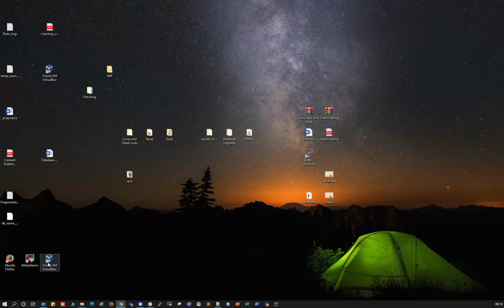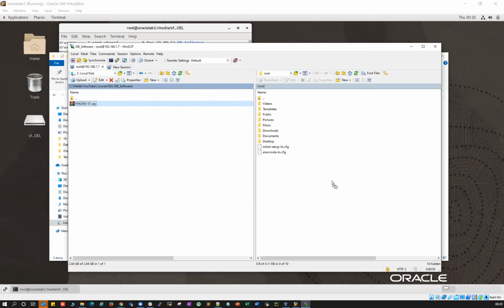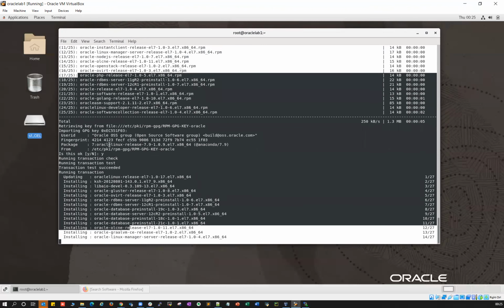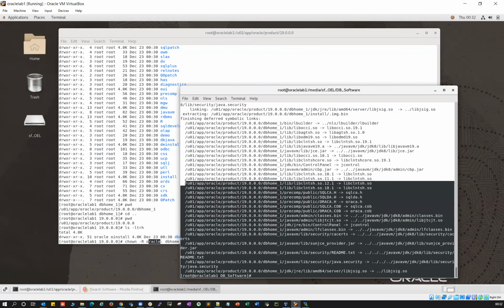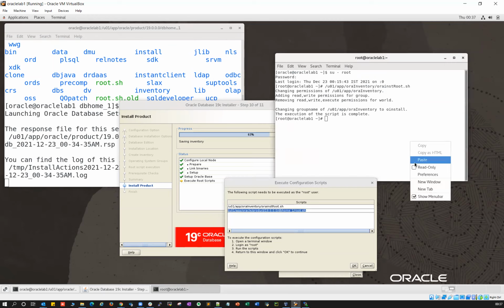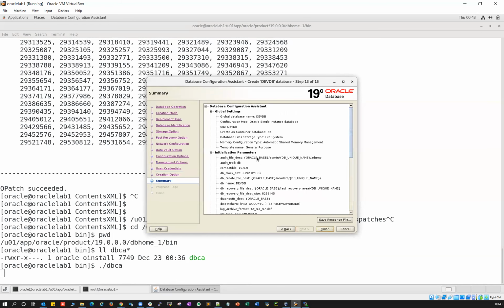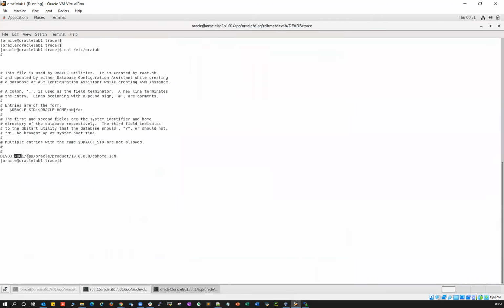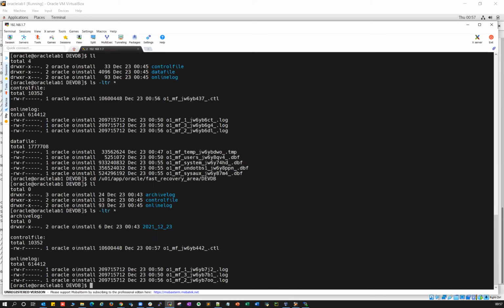How to setup Oracle Lab environment for Practice? Oracle Home Installation & Database Creation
Steps to Perform:
1. Install VM
2. Install pre-requisite rpms oracle-database-preinstall-19c or oracle*
3. Download 19c Database software from edelivery
4. Create Oracle Home /u01/app/oracle/product/19.0.0.0/dbhome_1
5. Unzip 29c DB software into Oracle Home /u01/app/oracle/product/19.0.0.0/dbhome_1
6. run the runInstaller from /u01/app/oracle/product/19.0.0.0/dbhome_1 and crease Oracle Home
7. run the dbca from /u01/app/oracle/product/19.0.0.0/dbhome_1/bin for database creation - DEVDB

Regards,
Mallikarjun Ramadurg